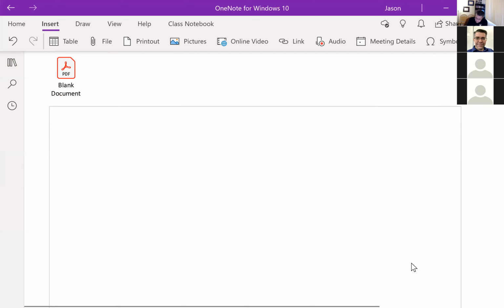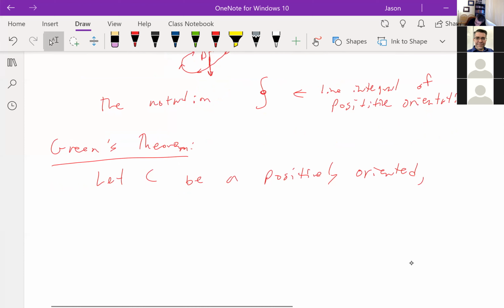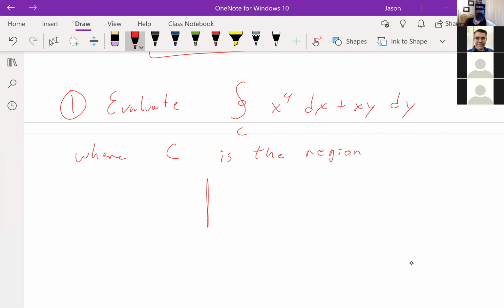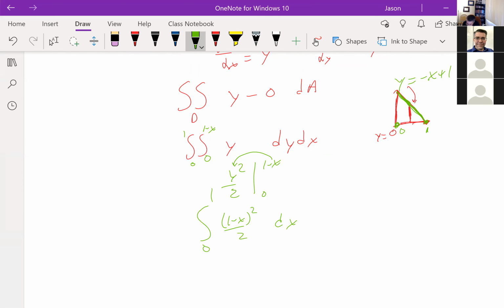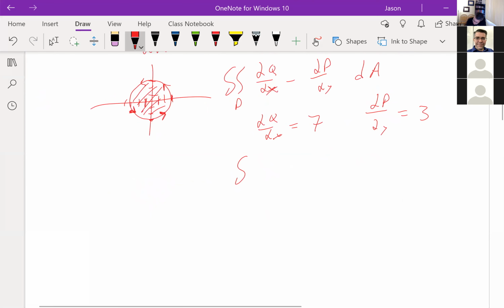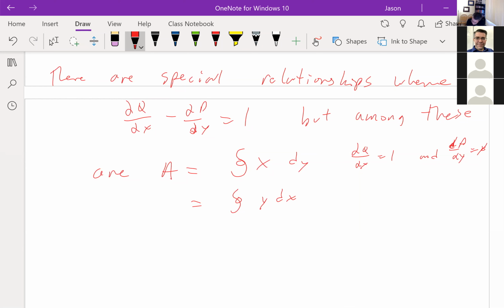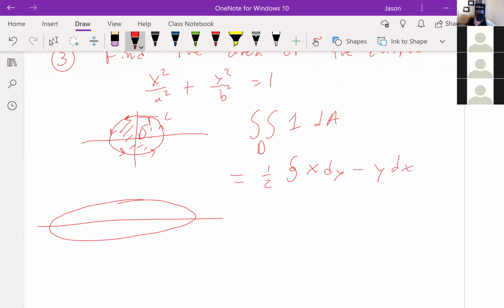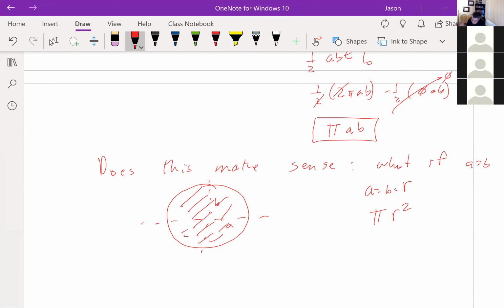6.4 - Green's Theorem